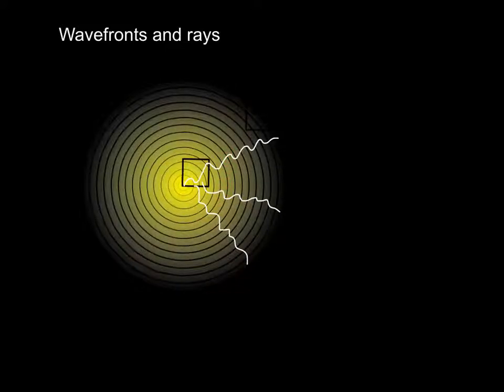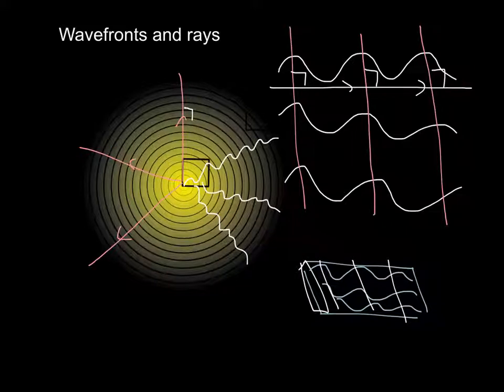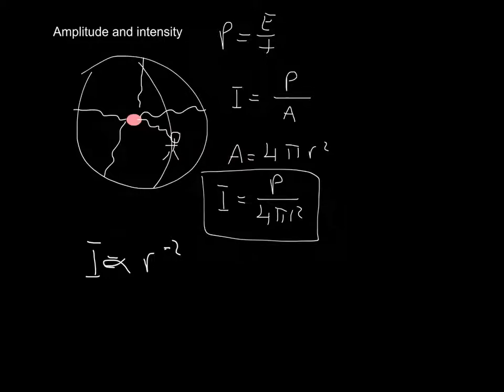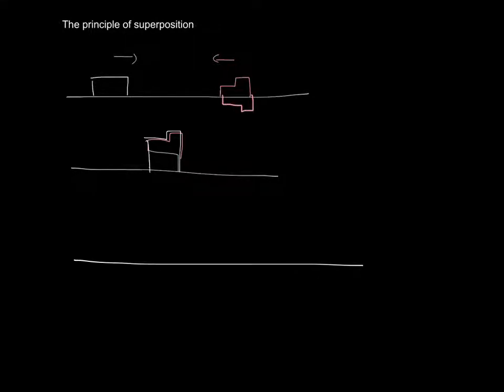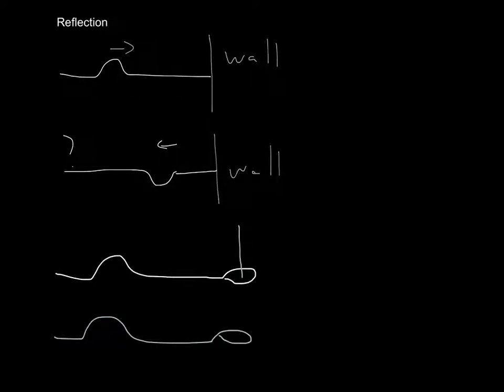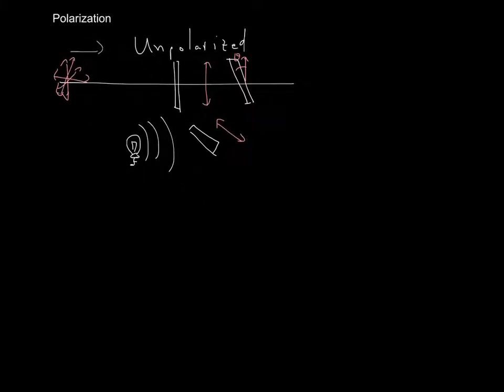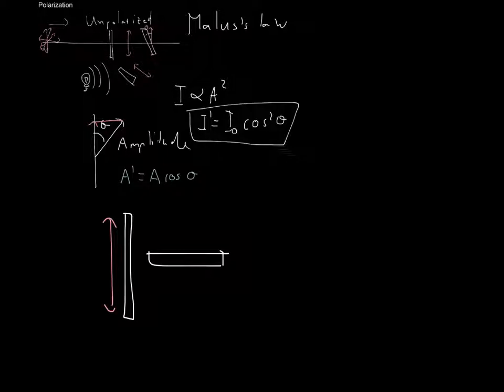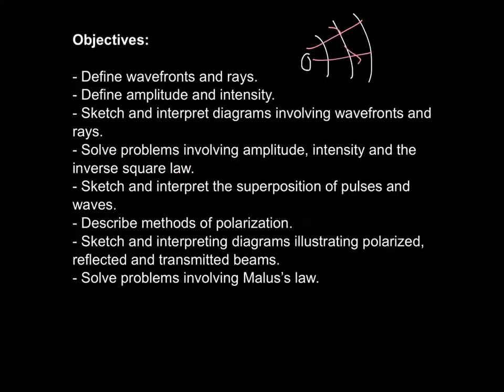IB - Wave characteristics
An introduction to wave characteristics.